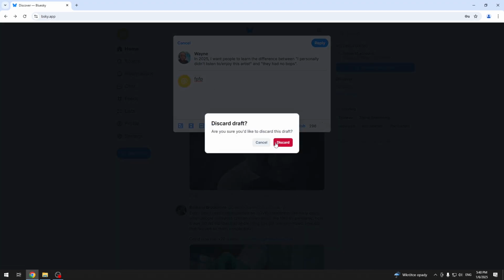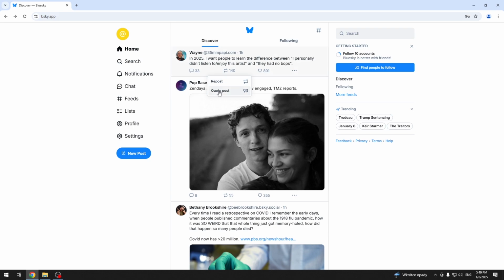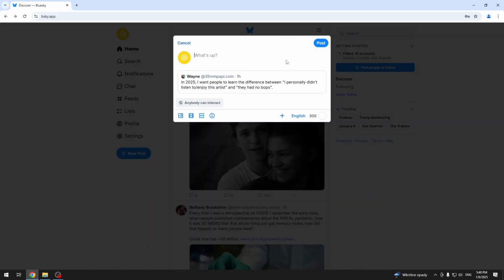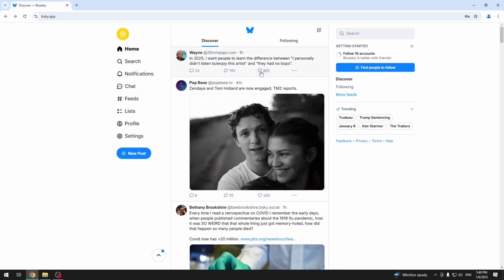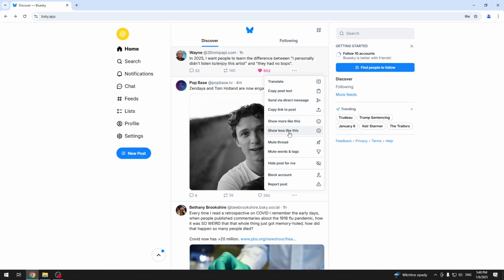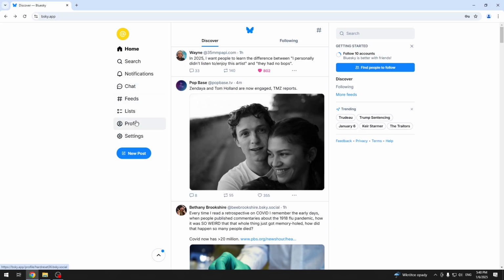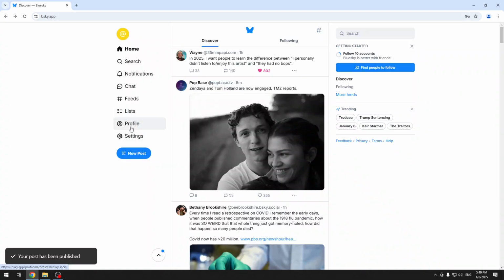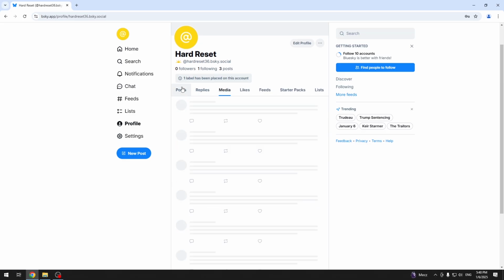How to Use Bluesky App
n this tutorial, learn how to use the Bluesky app to its fullest potential. We’ll walk you through the basics of setting up your profile, navigating the feed, and engaging with other users. Whether you're new to the app or just need a refresher, this video will help you get started and make the most of your Bluesky experience.

How to get started with Bluesky app?
How to use the features of Bluesky app?
How to make the most of Bluesky app?